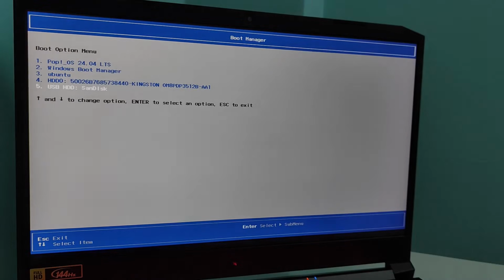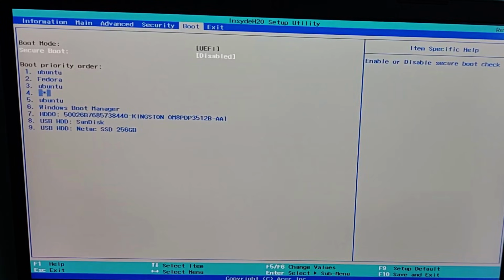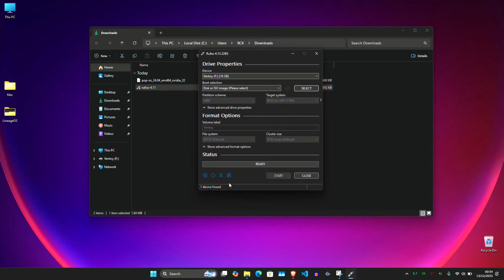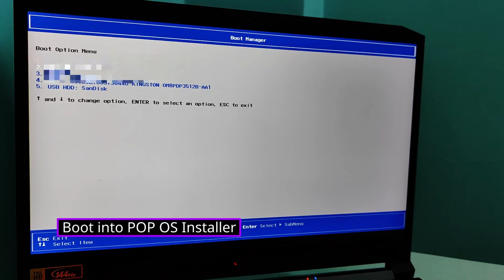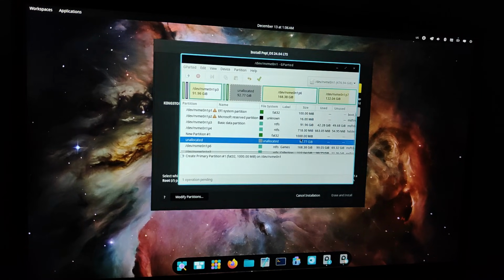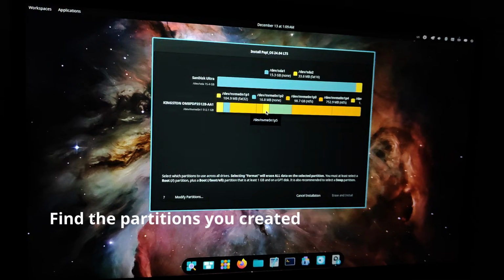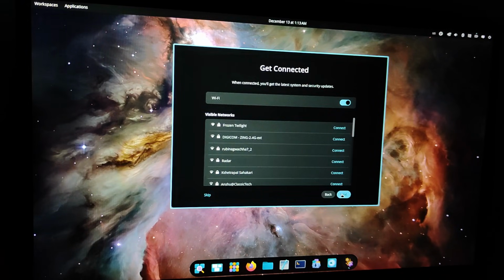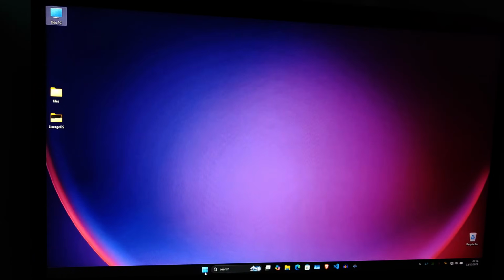How To Dual Boot POP OS 24.04 With WINDOWS 11 Safely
In this video, I show you how to dual boot Pop! OS 24.04 LTS with Windows 11 on the same internal SSD using a safe UEFI and GPT method.

We create free unallocated space from Windows, disable Secure Boot, choose the correct Pop! OS ISO (NVIDIA or Standard), and install Pop! OS using Custom Advanced partitioning with a dedicated EFI and root partition.

Pop! OS does not install GRUB by default, so I also explain how to switch between Windows 11 and Pop! OS using the Boot Menu key or BIOS boot priority settings. Windows remains completely untouched throughout the process.

This guide is perfect for beginners who want to dual boot Linux with Windows without breaking their system.

🔹What You’ll Learn:
- How to dual boot Pop! OS 24.04 with Windows 11
- How to create free space using Windows Disk Management
- Which Pop! OS ISO to download (NVIDIA vs non-NVIDIA)
- How to install Pop! OS on a GPT disk using UEFI
- Manual EFI and root partition setup
- How to boot without GRUB using the Boot Menu
- How to safely switch between Windows and Linux

Timestamps:
0:00 - Intro
0:25 -  Requirements & Power Warning
1:00 - Disable Secure Boot (BIOS)
1:25 - Download Pop! OS and Rufus
2:05 - Create Bootable USB (Rufus)
2:44 - Create Free Space
3:18 - Boot into Pop! OS Installer
3:45 - Custom Advanced Installation
6:15 - Restart & First Boot into Pop! OS
7:10 - Boot Back into Windows 11
7:27 - No GRUB Menu Explained